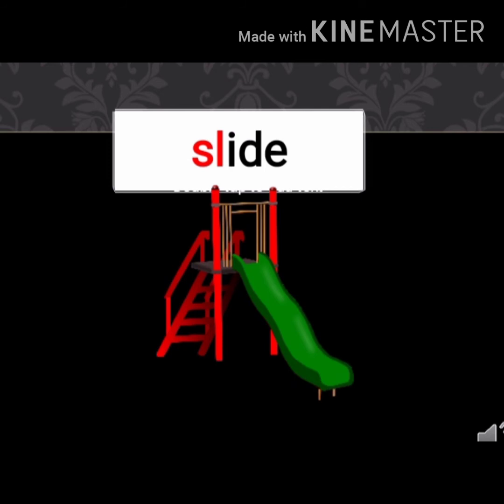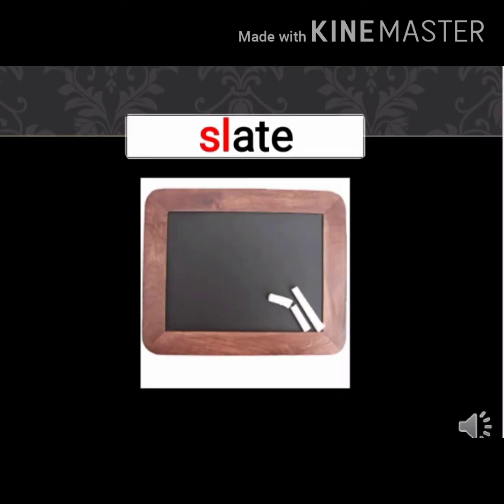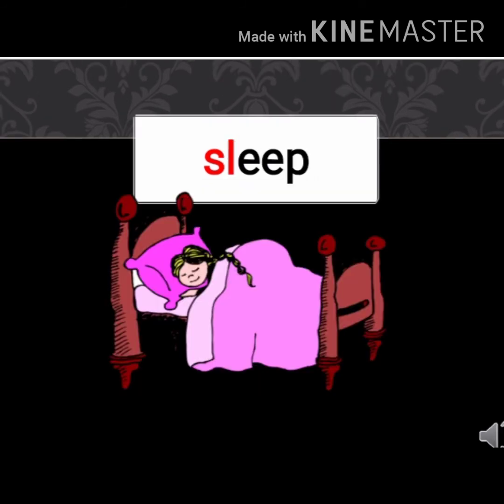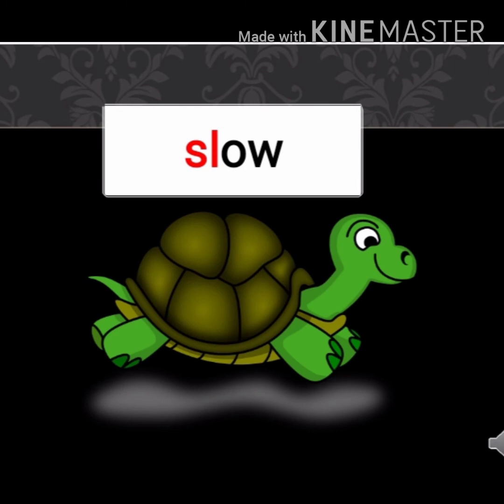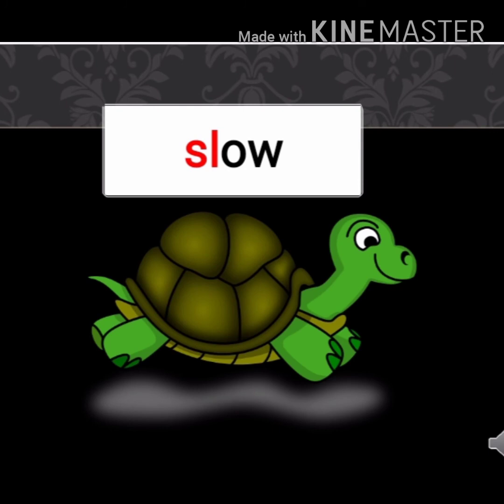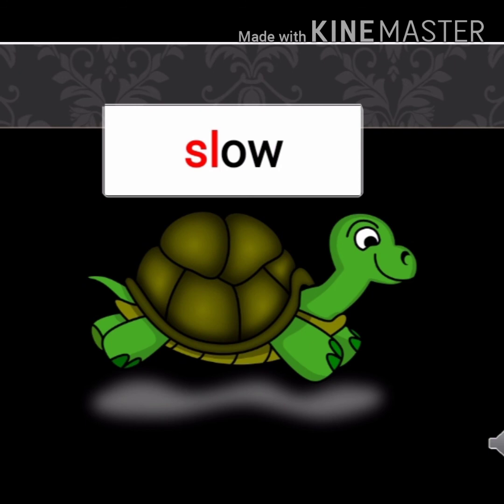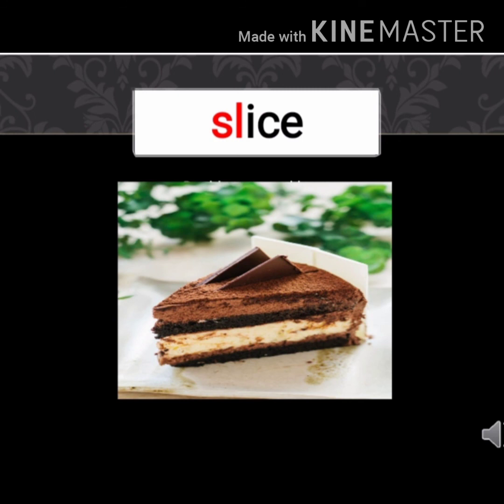Words with consonant blends (S L) consonant blends sl Neha learners zone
To be able to learn words with consonant blends (sl)Consonant Blends .

__-_--_-_-_-_--_-_-_-_-_-_-_-_-_-_--_-_-_-_-_-_-_-_-_-_-_-_-_-_-_-_-_-_-_-_-_-__--_-_-_-_-_-_-_-_-_-_-_-_-_-_-_-_-_-_-__--_-_-_-_-_-_-_-_-_-_-_-_-_--_-_-_-_-_-_-_--_-_-.Its easy to teach phonic skills with our video phonics activities and early childhood development activities.

 Consonant Blends | “l" Blends sl
consonant blends in hindi
consonant blends sm sn st sk
consonant blends song
consonant blends for U.K.G